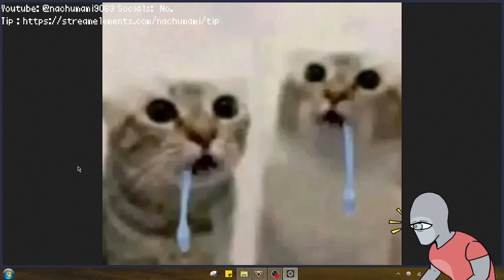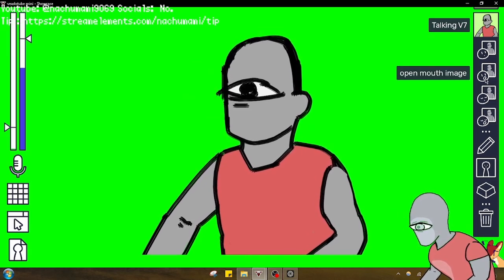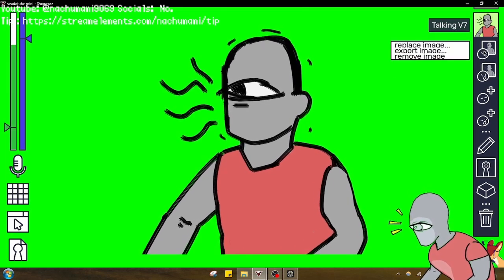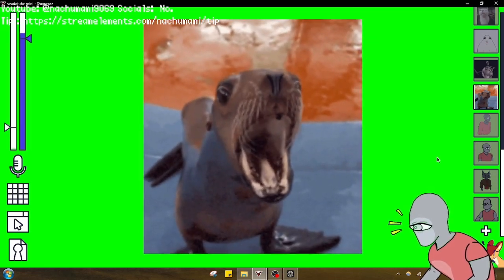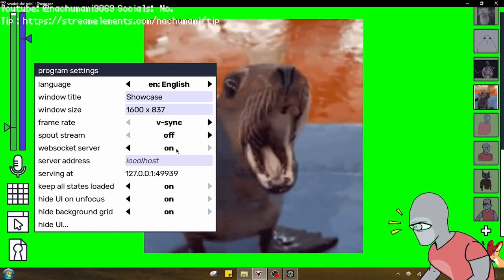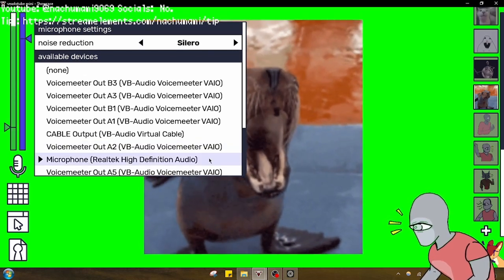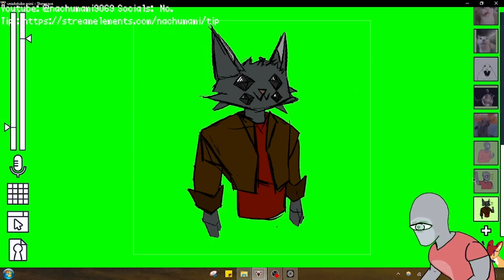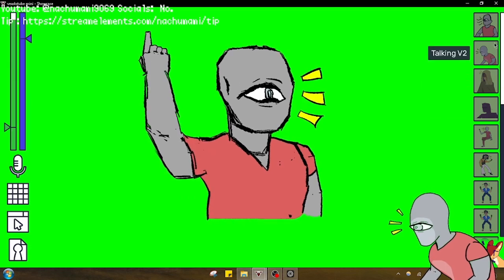Humble Tuto-eals for Veado-Tubers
Become a Pngtuber, be funny. Enter the faceless era of your life. Give the your face to me. I shall cherish it.